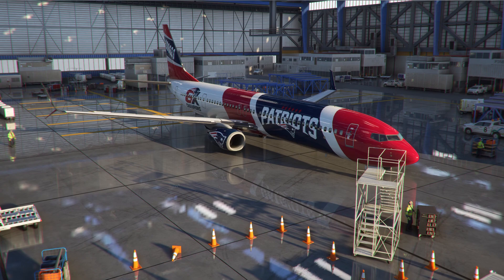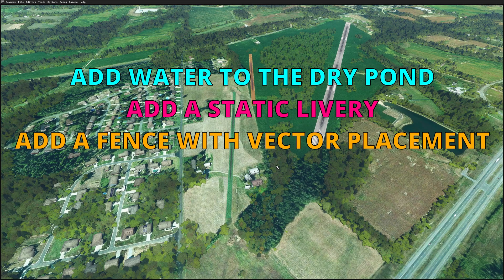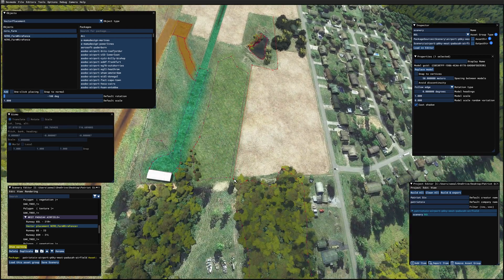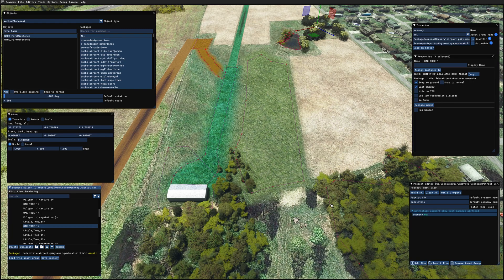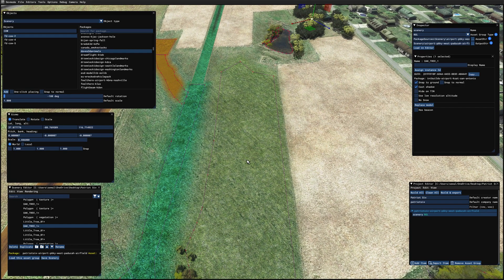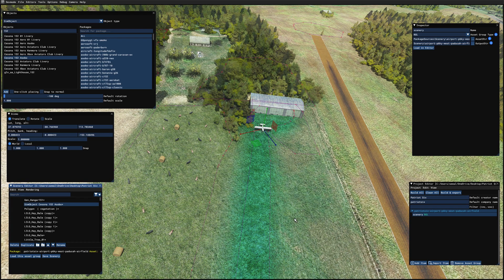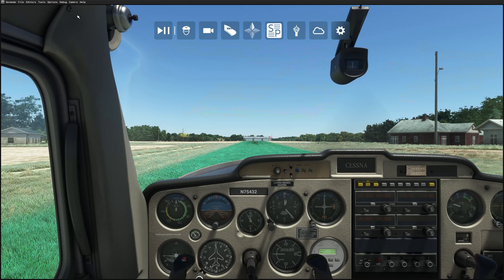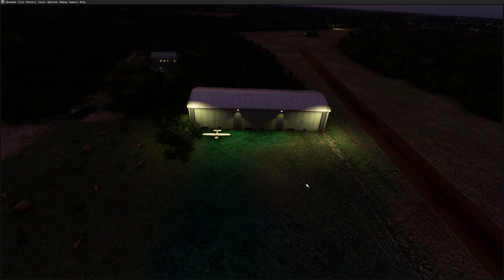2-F MSFS 2020 SDK QUICK REFERENCE GUIDE–Pond Water–Static livery–Fence vector Placement-Cattle-Hay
An MSFS 2020 SDK QUICK REFERENCE Step-by-step guide on adding water to a dry pond, adding a static Cessna 152 livery, adding a fence row with vector placement, and adding cattle and Hay. Up to 4K video resolution and with CC Subtitles for Language Translation.

44 MSFS 2020 SDK TUTORIAL - Basics of Scenery Building - SU-12 - Great for Beginners - Zero to Go

2-B MSFS 2020 SDK QUICK REFERENCE GUIDE – Adding a Grass Runway – Sequel to 2-A Fictional Airfield

2-C MSFS 2020 SDK QUICK REFERENCE GUIDE – Adding a Dirt Runway – Sequel to 2A - Fictional Airfield

2-D MSFS 2020 SDK QUICK REFERENCE GUIDE – Build an Asphalt Runway – Sequel to 2A Fictional Airfield

22 MSFS 2020 SCENERY TUTORIAL – All things Polygons REMOVE TREES, WATER, AND BUILDINGS - ADD TREES, WATER, AND BUILDINGS.

Video Chapters

00:00 Video Start
00:24 About Quick Reference Guides
01:48 Quick Reference Guide Start
02:34 Add water to dry pond
03:13 Adda fence row using Vector Placement
06:02 Add Cattle and Hay
08:12 Add A Static Cessna 152
08:57 Create a grass path from the hangar to the runway.
09:41 Save the scenery, build the package, move the package to the community folder, and test the package.
13:53 Wrap Up